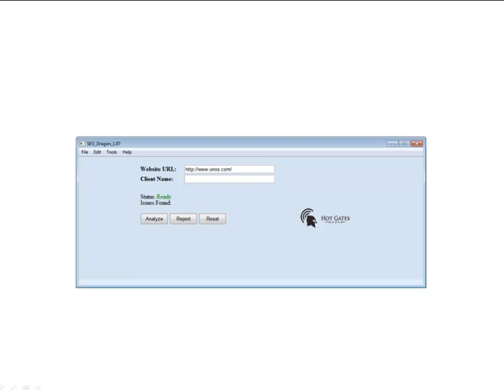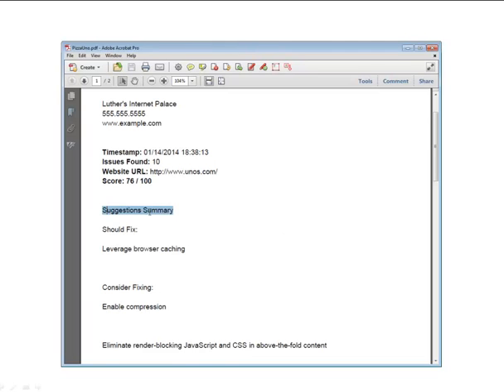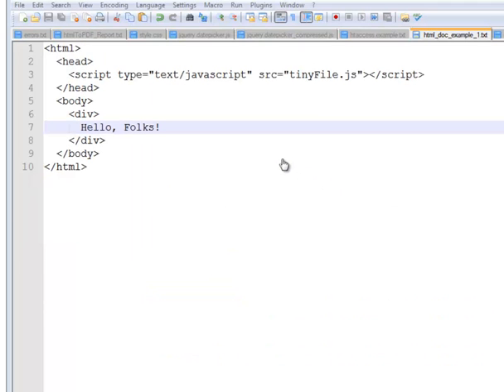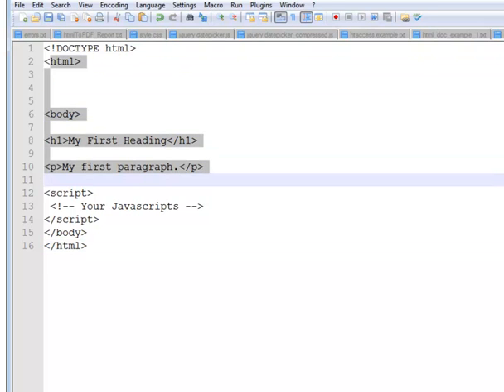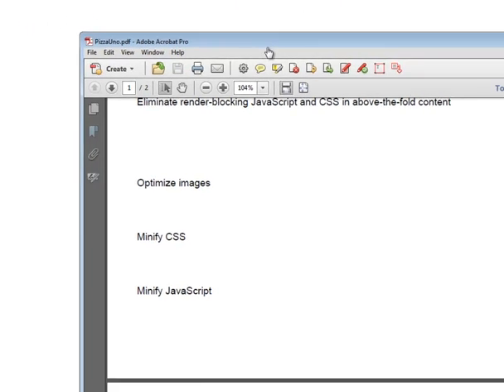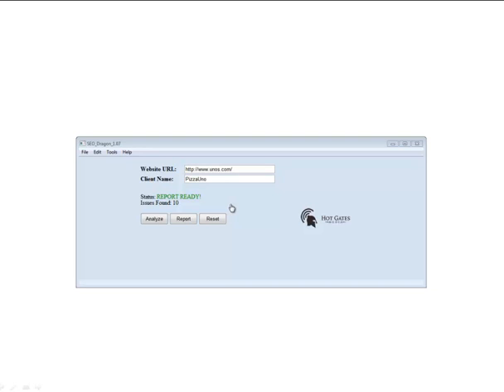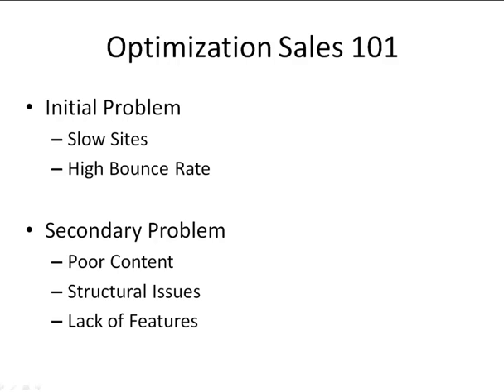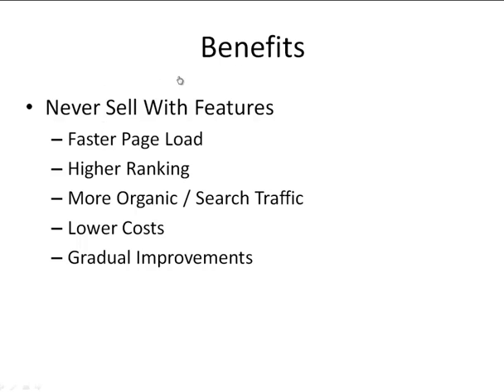How To Double Your Website's Traffic With Simple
SEO Dragon Software

How To Double Your Website's Traffic With Simple, On-Page Improvements! Software Doubles The Daily Visitors Of Any Website In Under 3 Weeks!